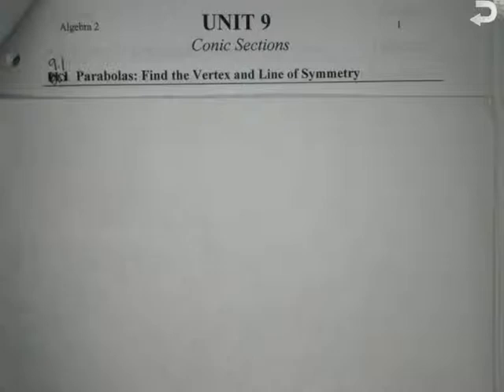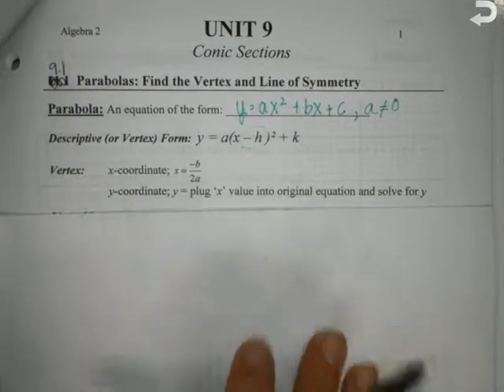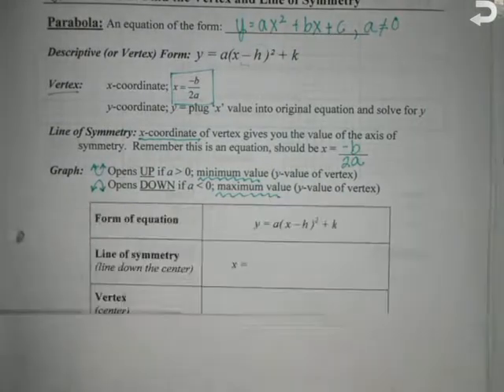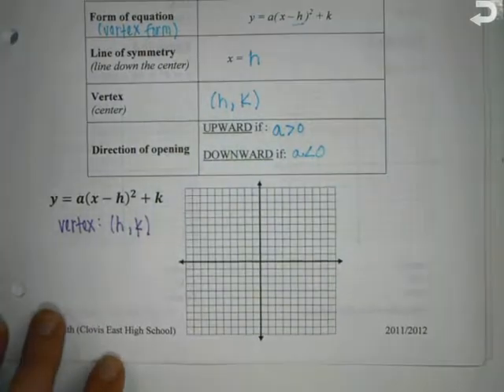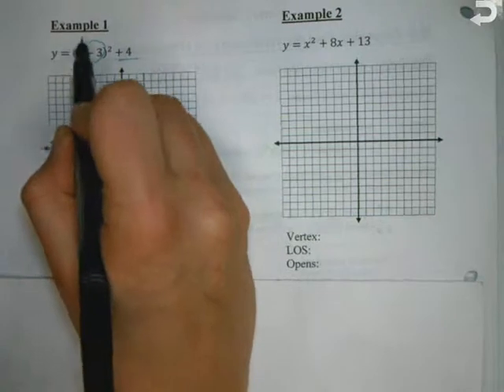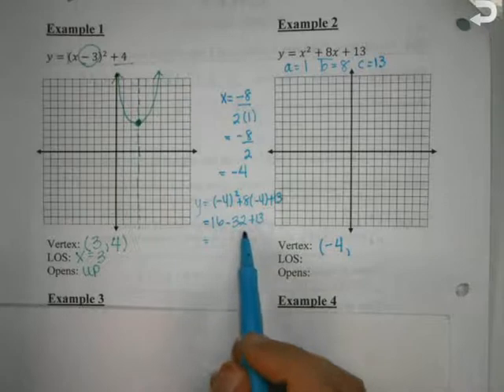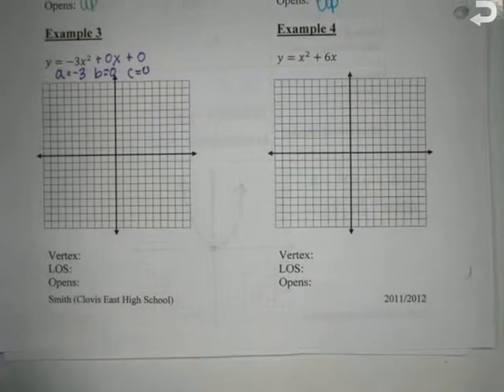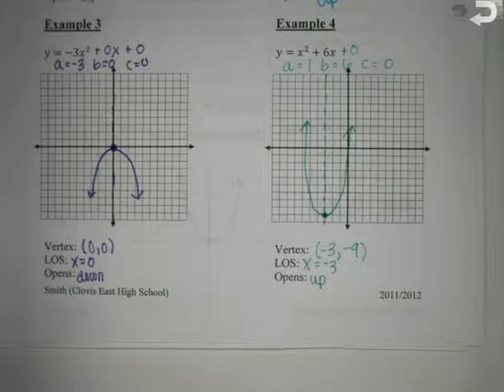Alg 2 9 1 Notes